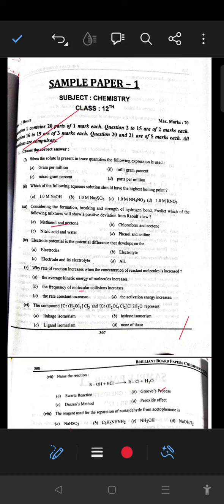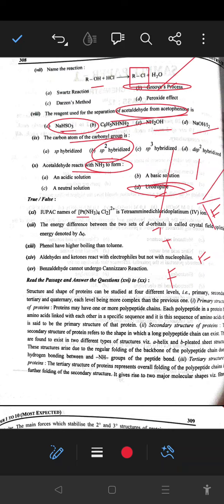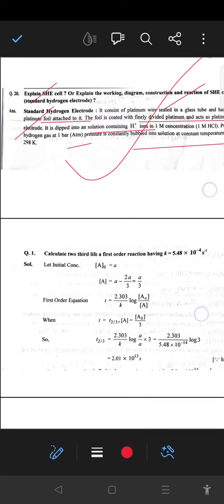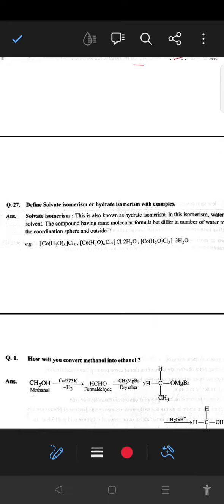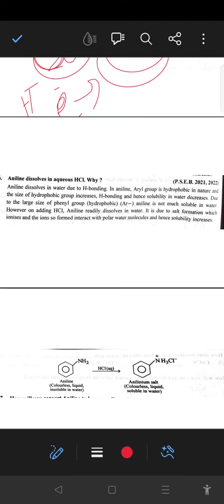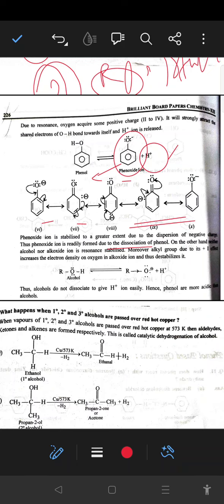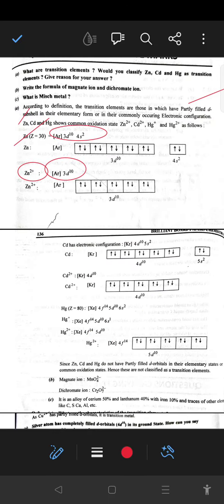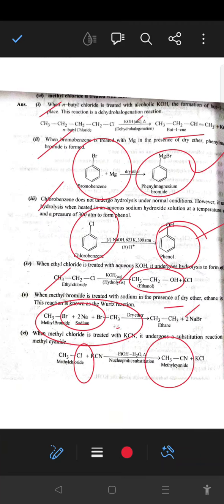12TH CHEMISTRY PSEB PAPER 01 SOLVED PRE BOARD AND FINAL EXAM PREPARATION 💯 MISSION 2025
12TH CHEMISTRY PSEB PAPER 01 SOLVED  PRE BOARD AND FINAL EXAM PREPARATION 💯 MISSION 2025